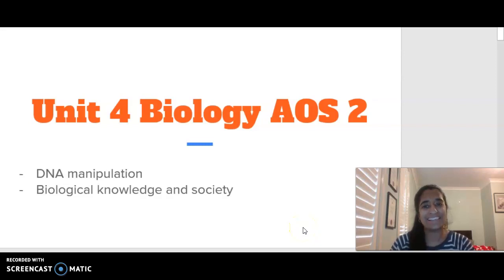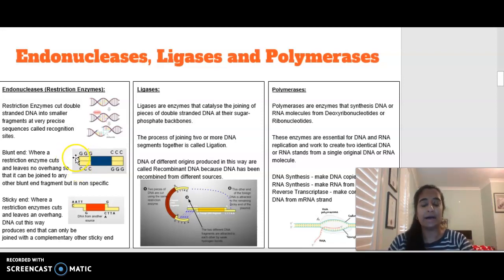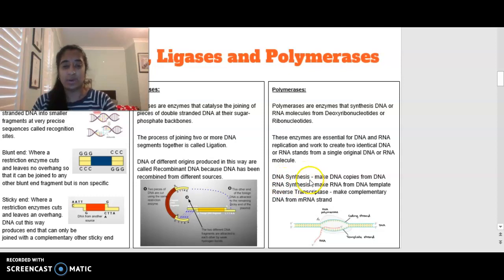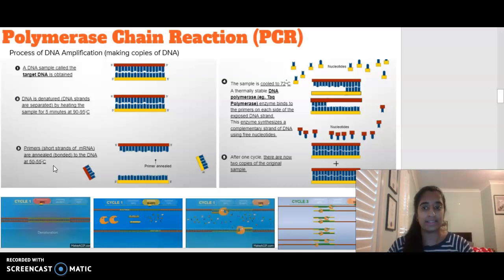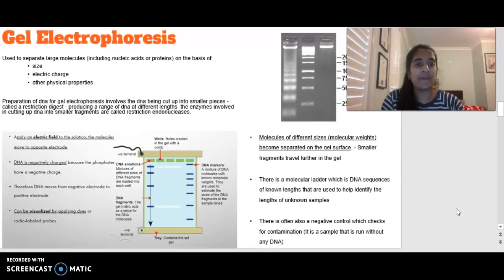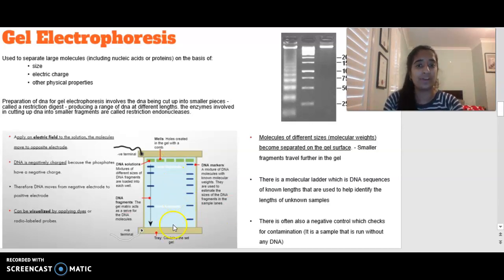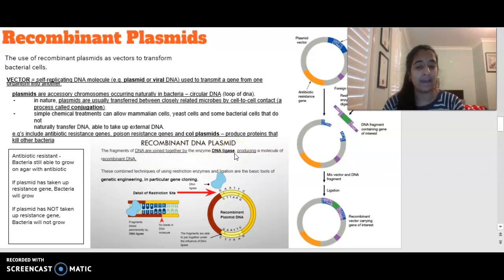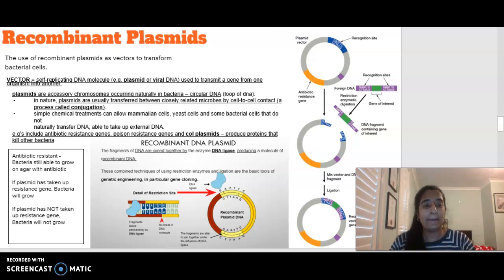Unit 4 AOS 2 Biology 2016-2021: DNA Manipulation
•  the use of enzymes including endonucleases (restriction enzymes), ligases and polymerases
•  amplification of DNA using the polymerase chain reaction
•  the use of gel electrophoresis in sorting DNA fragments, including interpretation of gel runs
•  the use of recombinant plasmids as vectors to transform bacterial cells.